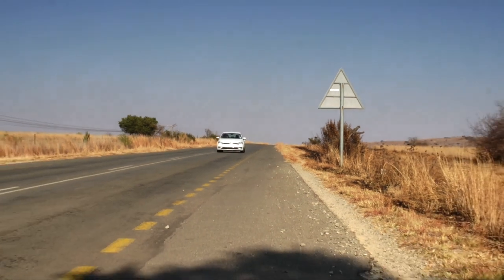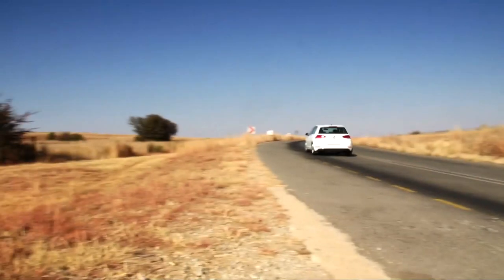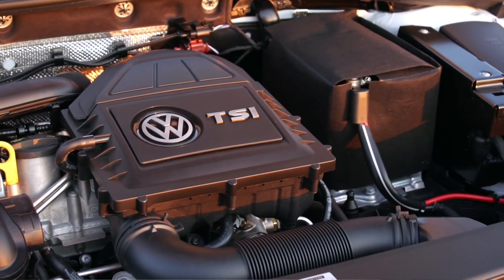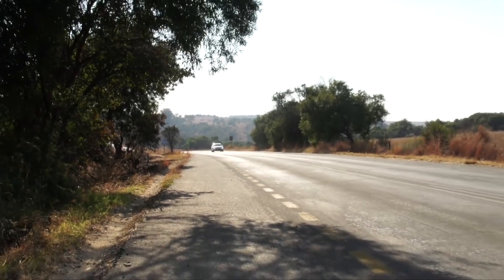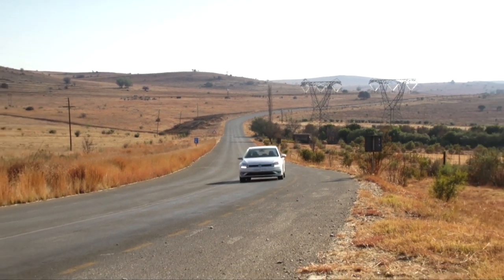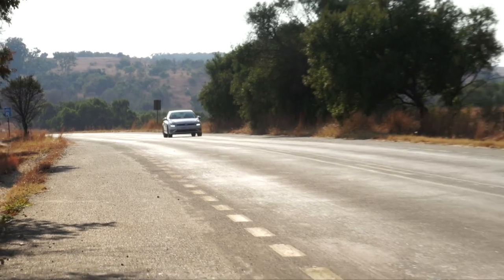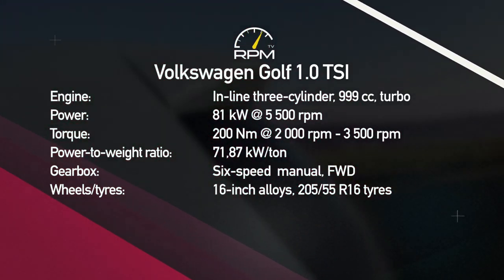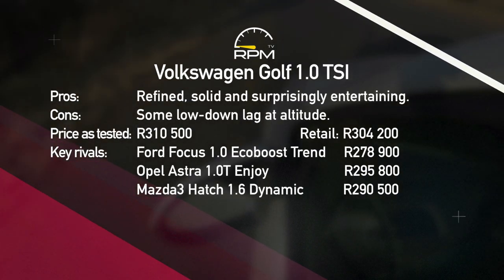VW Golf VII 1.0 TSI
Review of the Volkswagen Golf VII.